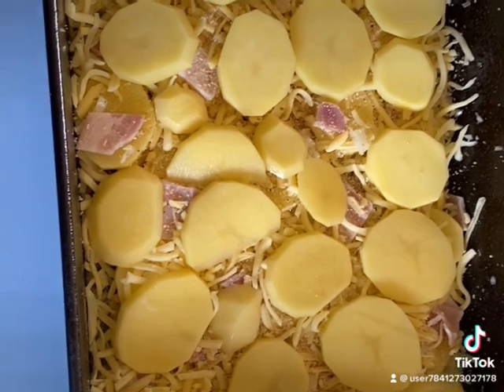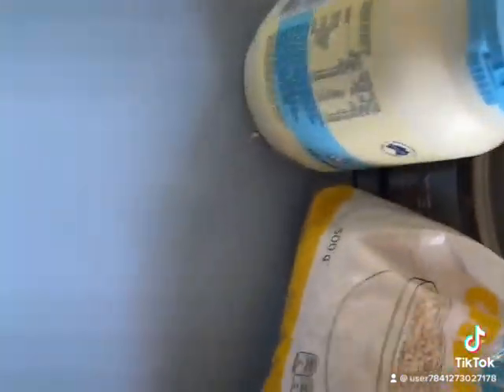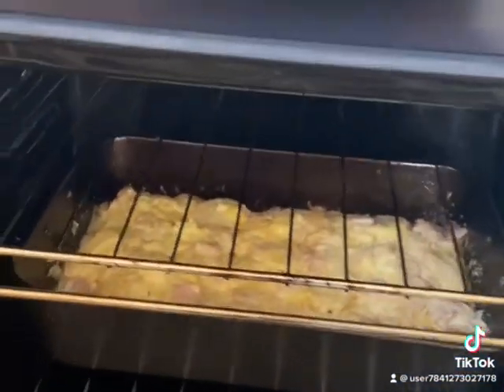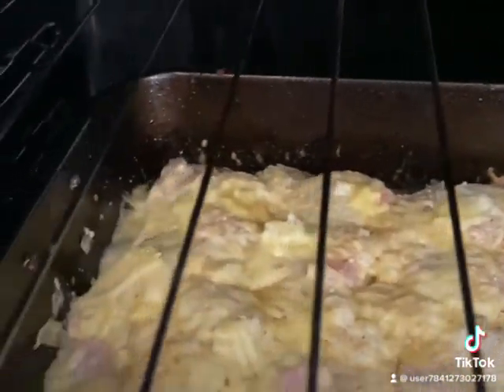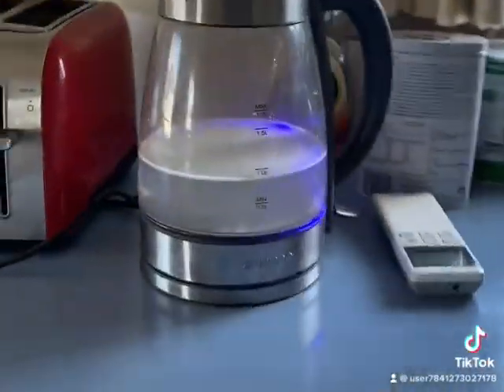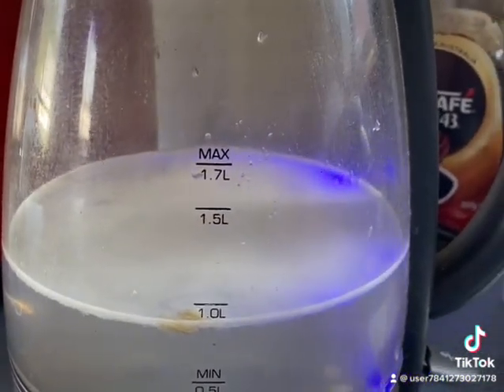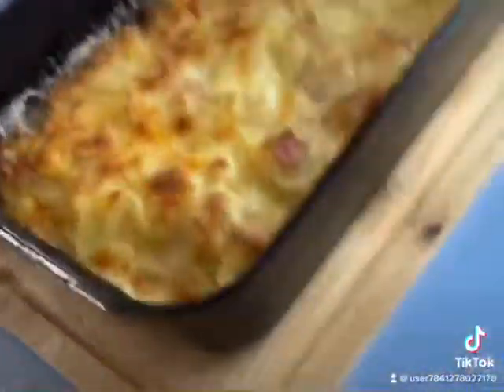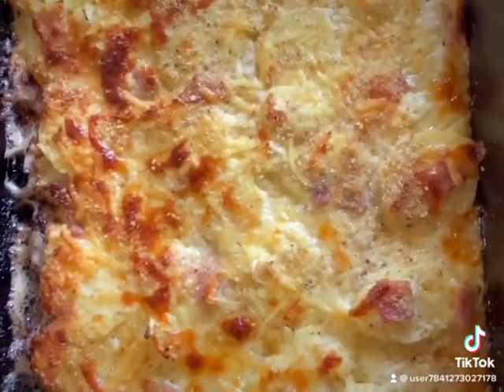Made homemade scallop potatoes from scratch on my own. No help. ￼